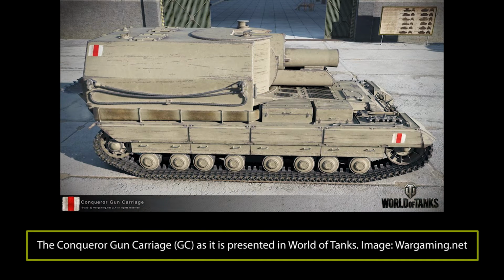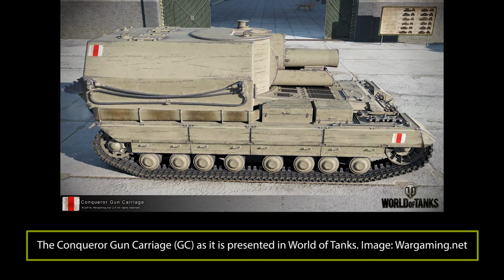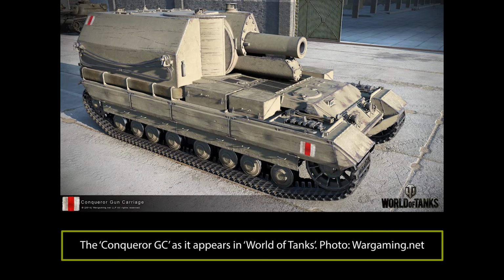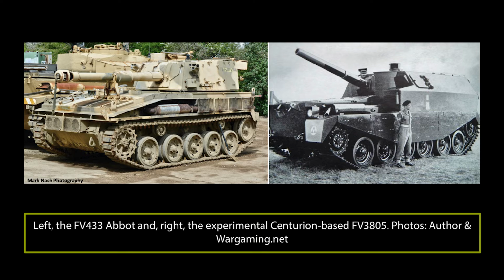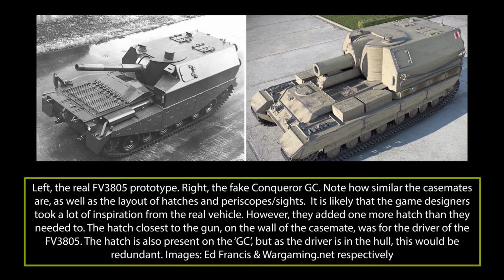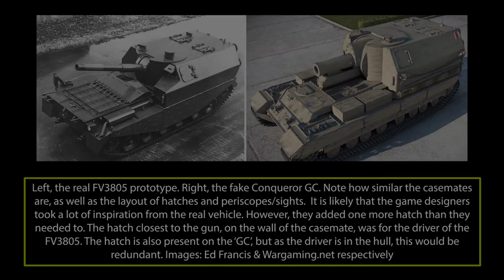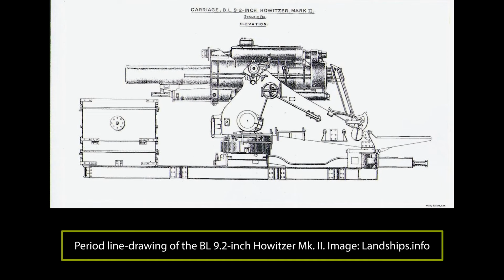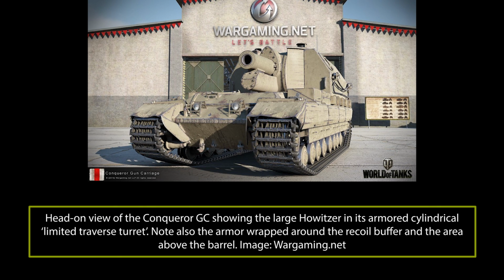Conqueror Gun Carriage Fake British Tank - A WWI Gun on a Cold War Chassis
The British FV214 Conqueror Heavy Gun Tank was developed in the early 1950s in answer to the increasingly hostile Soviet Union, and its newly developed heavily armored tanks, such as the IS-3. The 120 mm gun-armed Conqueror was the first and last Heavy Gun Tank produced and operated by the British Army. It had a short service life of just 11 years, from 1955 to 1966. While the Conqueror was based on a hull that was designed to be adaptable, no Self-Propelled Gun was ever built using this hull.

Decades later, the popular online game World of Tanks (WoT) – published and developed by Wargaming (WG) – was preparing a new British tank line. Due to poor research or possibly completely intentionally, the top of the artillery tech tree appeared as the ‘Conqueror Gun Carriage’ or ‘GC’, a completely fictional adaptation of the Conqueror chassis which utilizes an archaic 9.2 inch (234 mm) ‘siege gun’ placed in a fixed superstructure.

Information sources:
British Artillery Guns of WW2
Rob Griffin, Conqueror, Crowood Press
Maj. Michael Norman, RTR, Conqueror Heavy Gun Tank, AFV/Weapons #38, Profile Publications Ltd.
Carl Schulze, Conqueror Heavy Gun Tank, Britain’s Cold War Heavy Tank, Tankograd Publishing

Image sources:
Ardhya 'Vesp' Anargha
Wargaming.net
Mr. C. Ryan
Landships.info
User Handbook for Tank, Heavy Gun, Conqueror Mk. 1 & 2 – 1958, WO Code No. 12065
Ed Francis
The Author, Mark Nash

An article by Mark Nash
Video mounted by Louis Mendoza
Audio edited by Kraiger
Voicing by Brian Gaydos